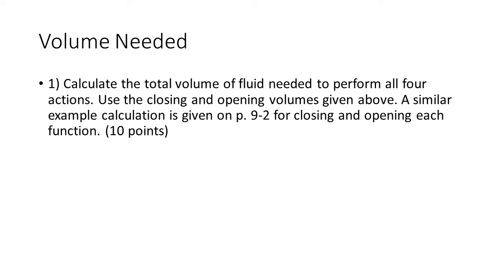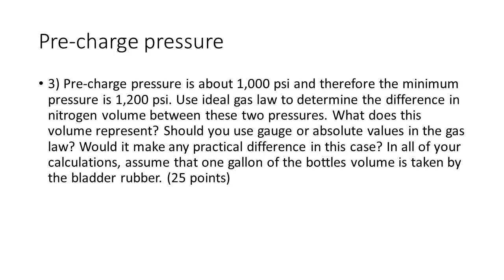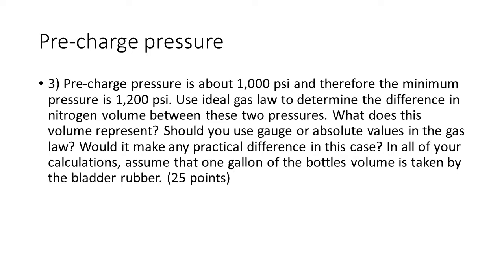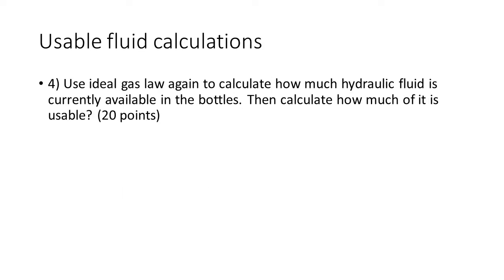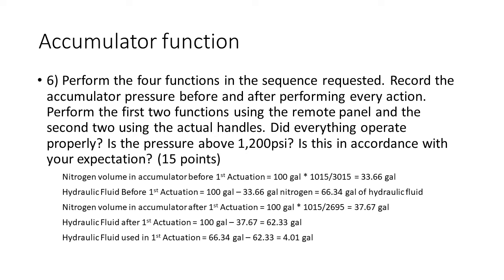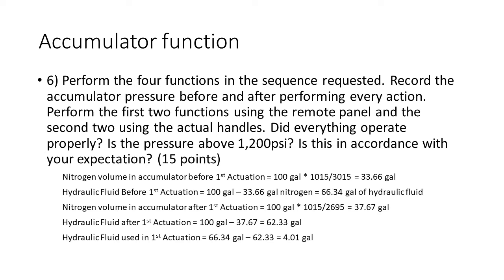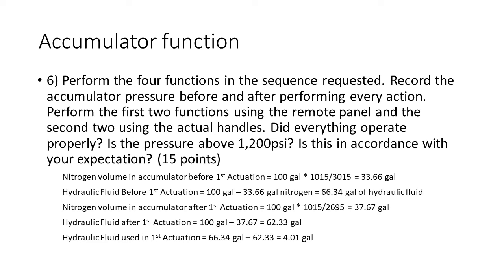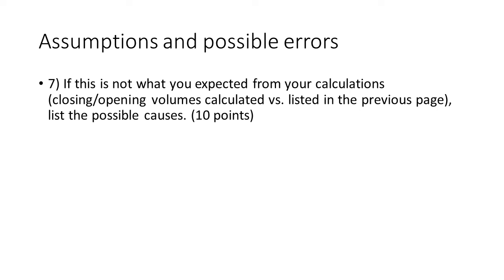PETE 4060 week 10 part 3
This is for students that can't access the files on moodle